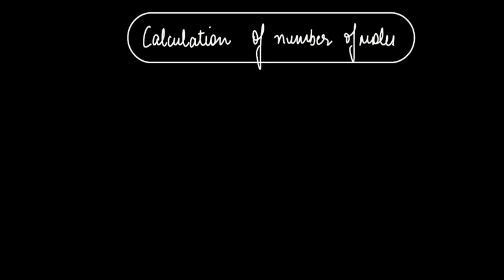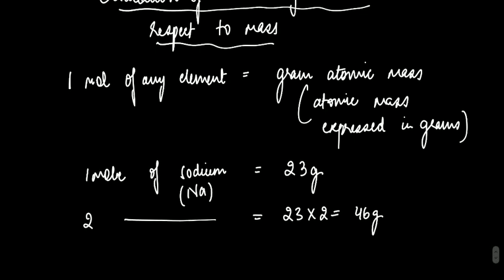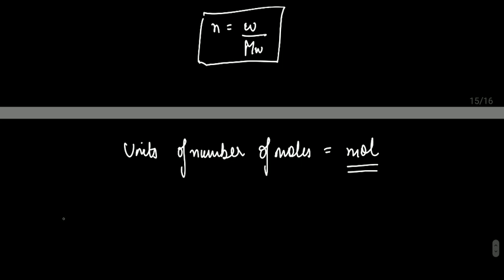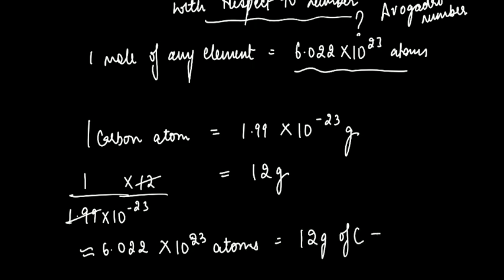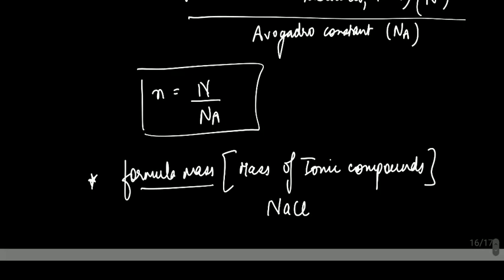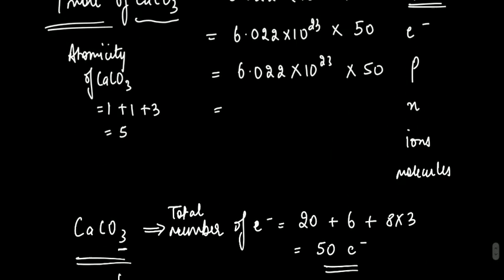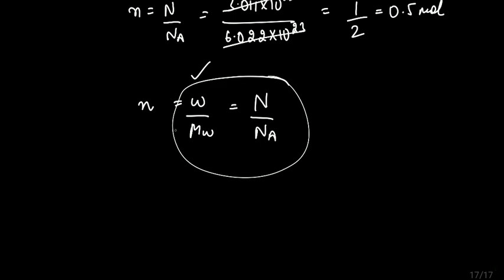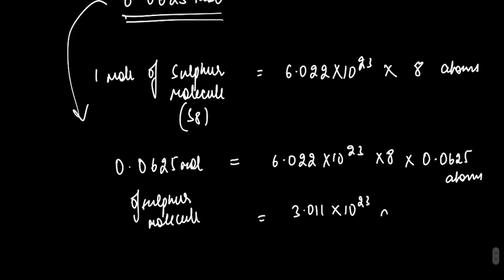number of moles, moles calculations